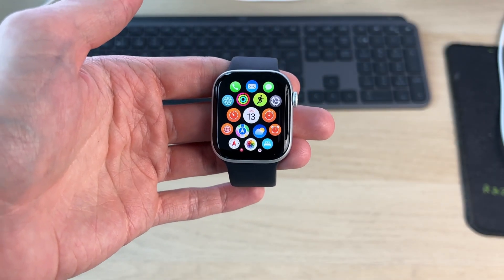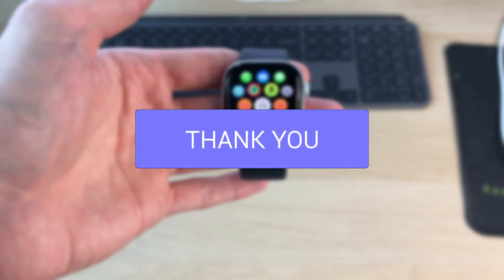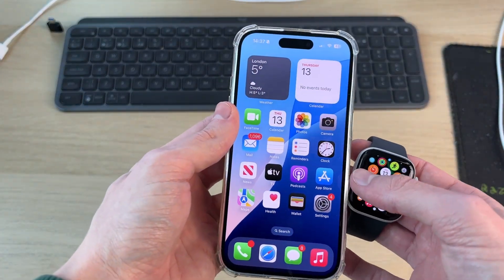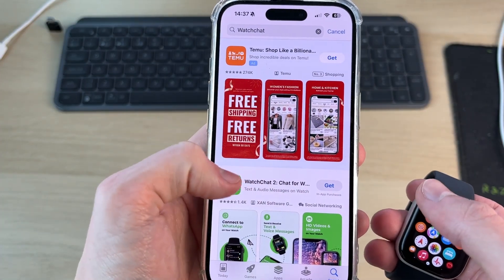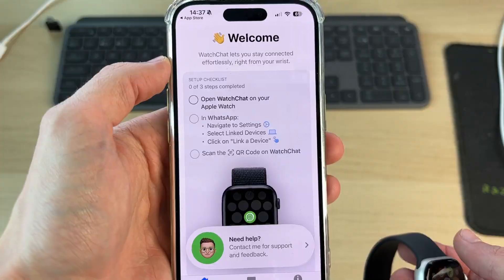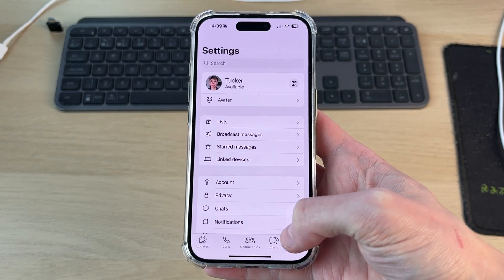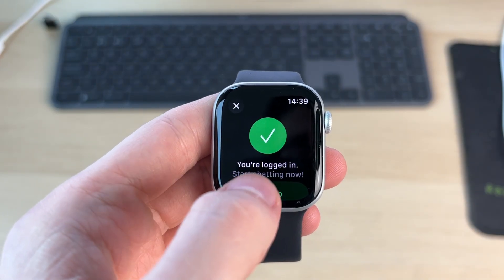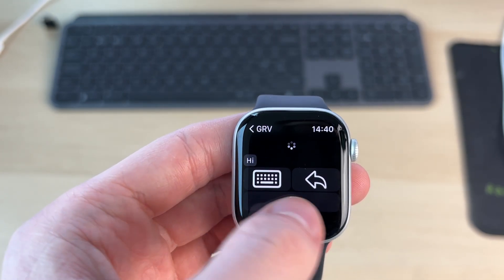How To Use WhatsApp On Apple Watch - Full Guide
Learn how to use whatsapp on apple watch in this video.

GuideRealm